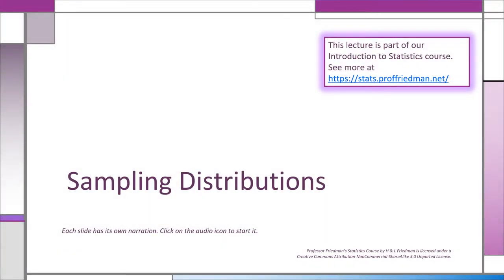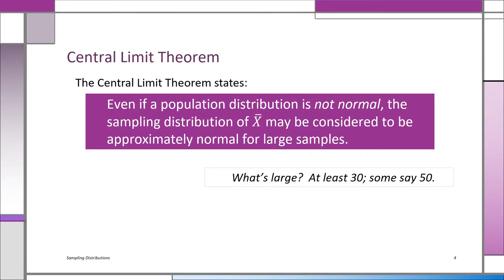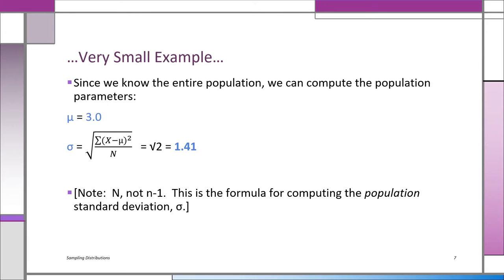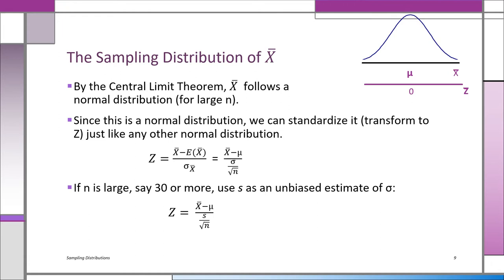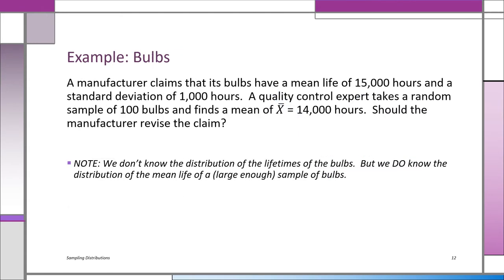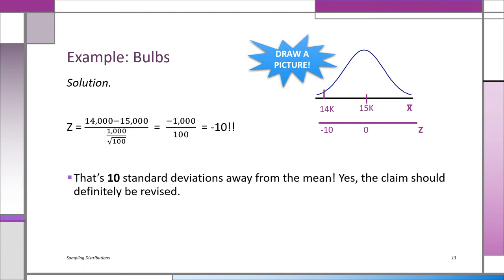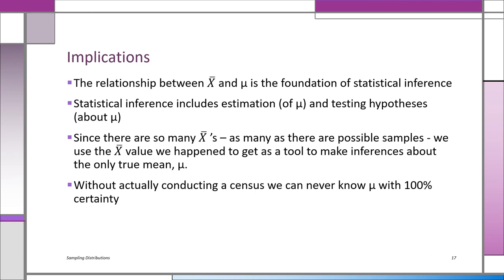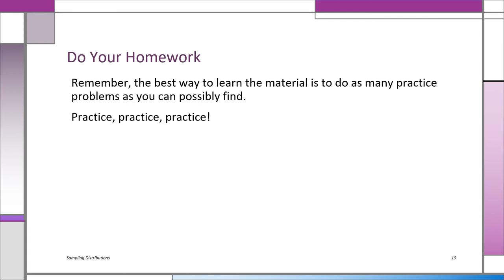Sampling Distributions - Lecture